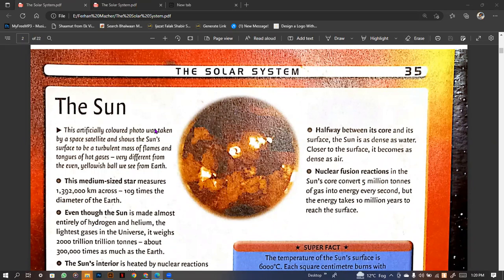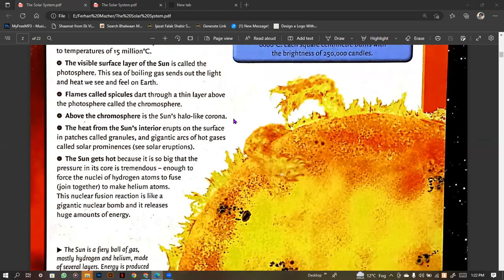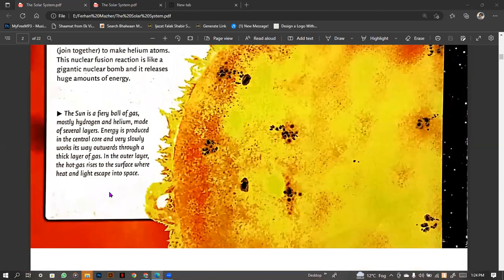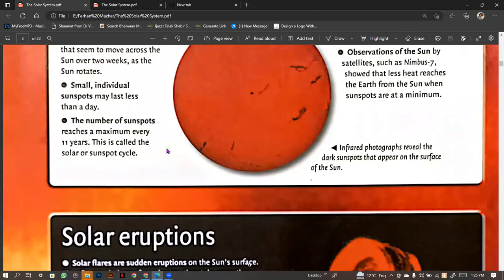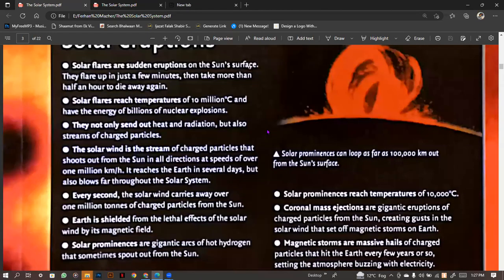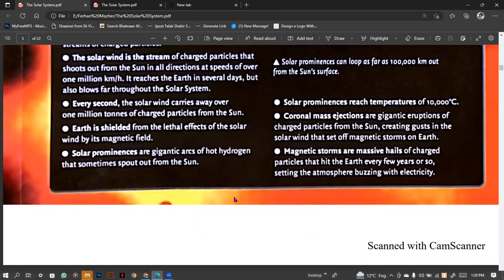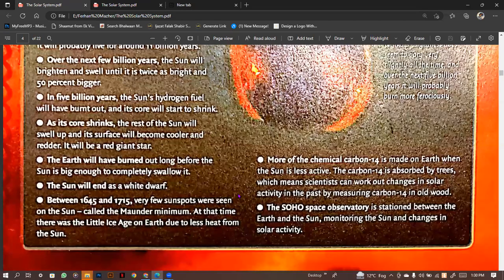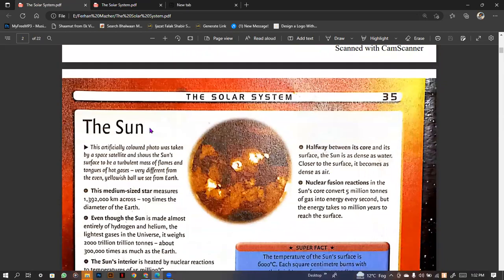The Sun, as a star, Solar System, Cambridge O Level, Physics, 5054, By Ferhan Mazher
Cambridge O Level, Physics, Physics 5054, Cambridge IGCSE Physics 0625, Cambridge 9-1 Physics 0972,
Ferhan Mazher